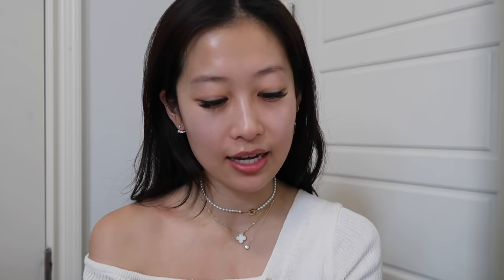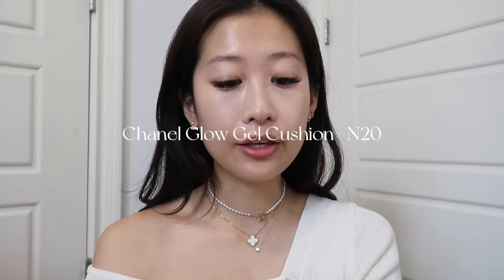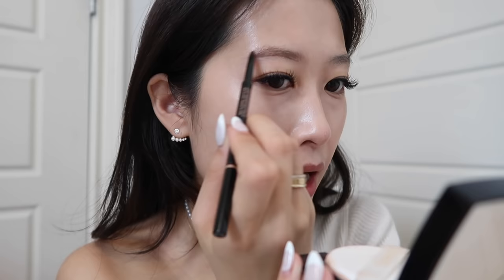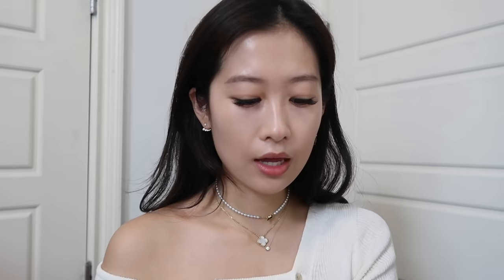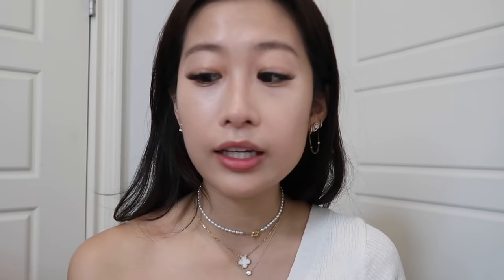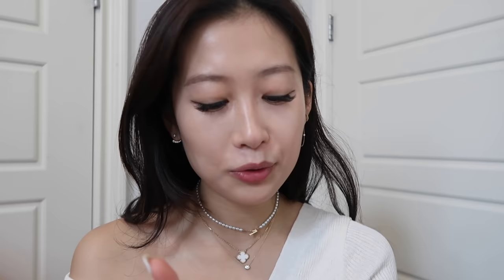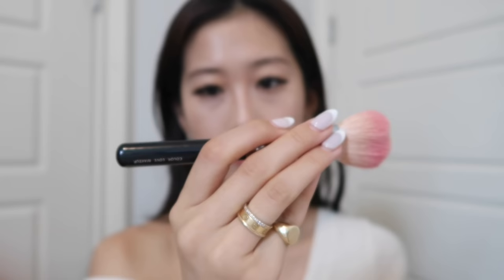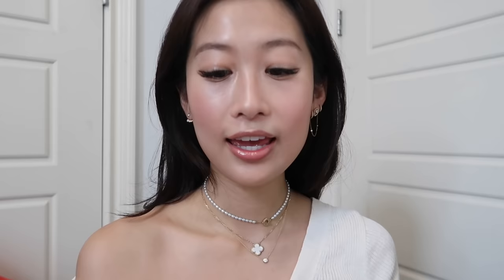Natural Glowy Everyday Makeup Routine | Lois You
Products used:
Nars Concealer (Creme Brulee)
Chanel Les Beiges Cushion N20 (Find in boutique)
Anastasia Brow Wiz (Medium Brown)
MAC Highlighter (Soft & Gentle)
Nars Blush (Orgasm)
MAC Lip gloss (Love Nectar)
Charlotte Tilbury Setting Spray